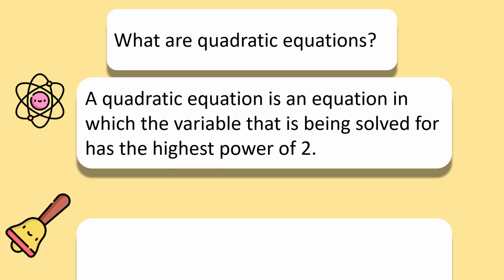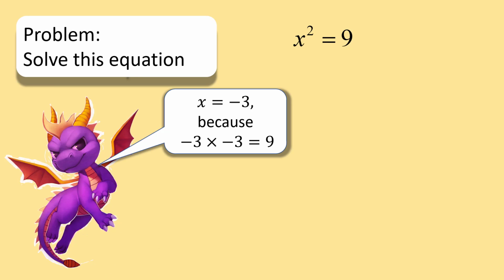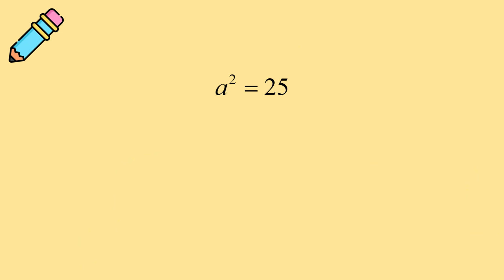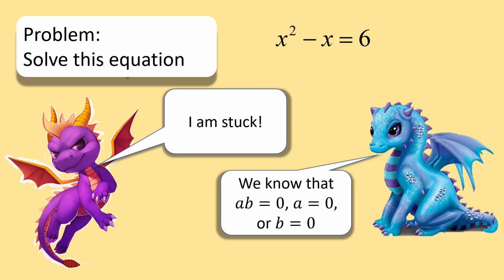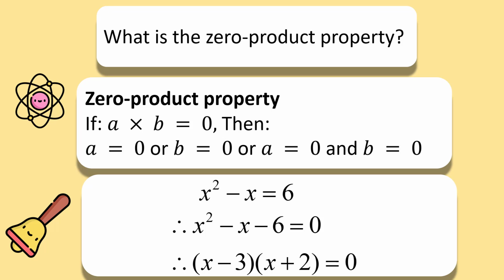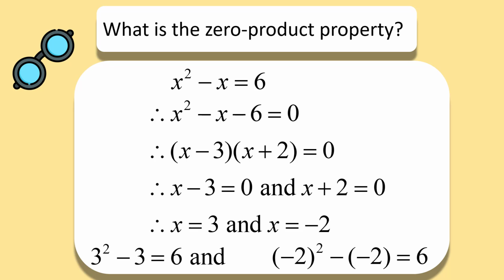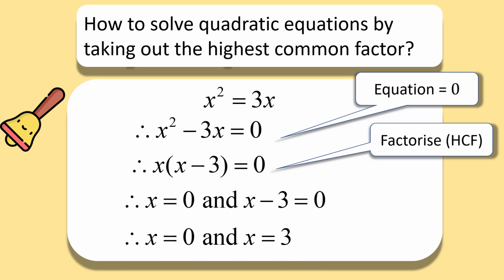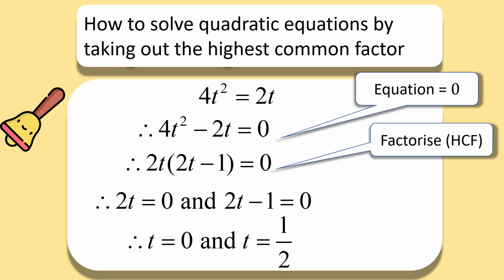Solve quadratic equations